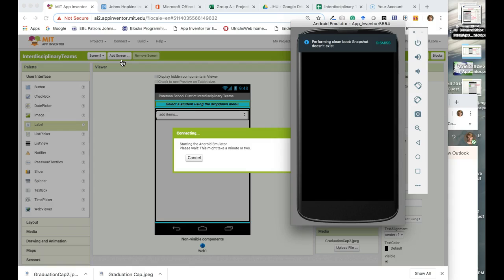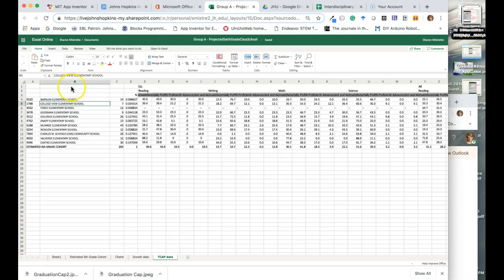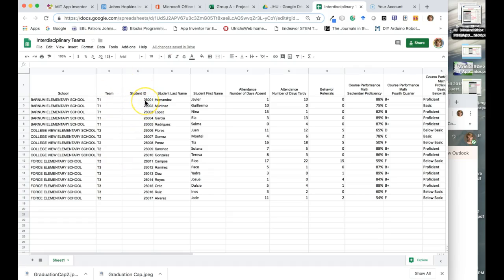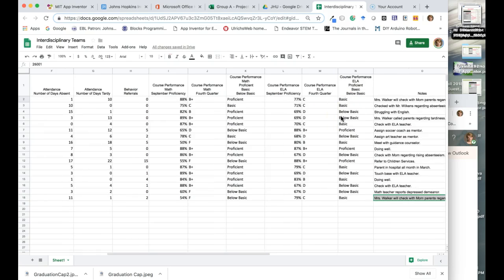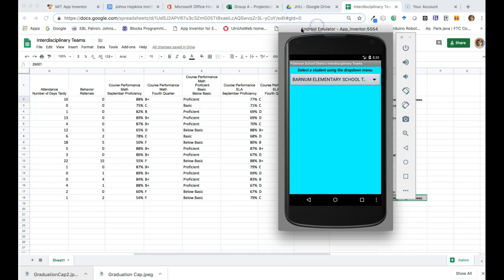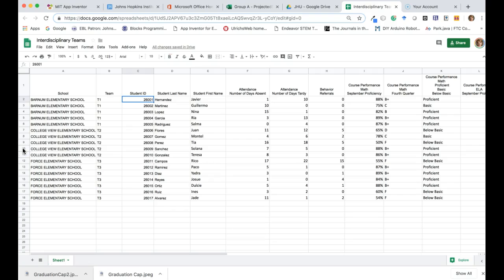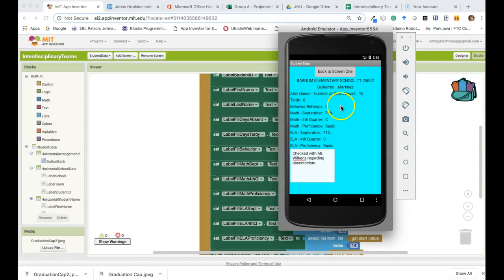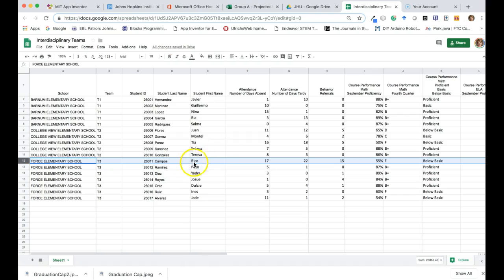Mistretta - Interdisciplinary Teams - Stakeholders